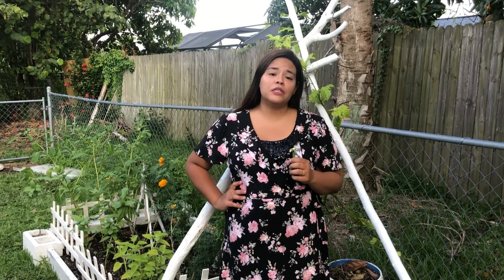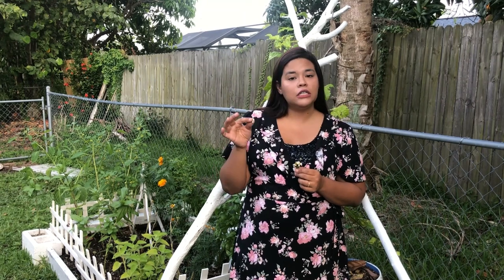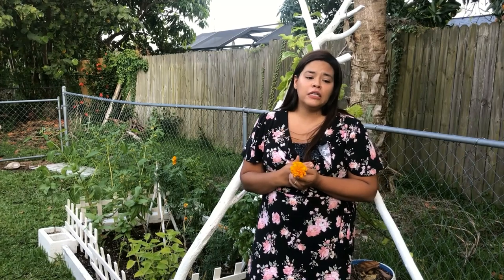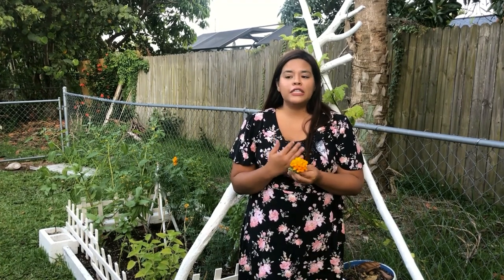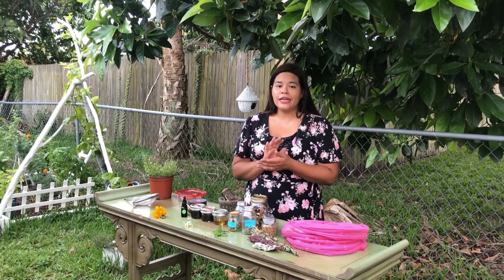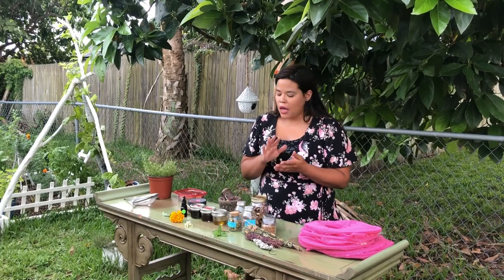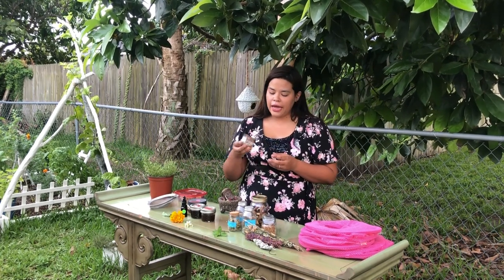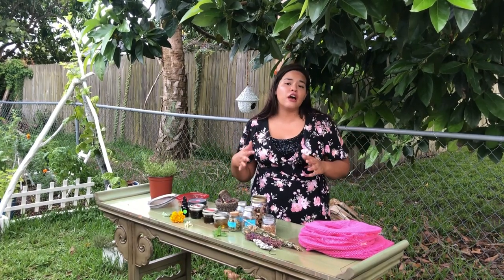Grow Your Own Medicine - Growing Medicinal Plants in Your Backyard